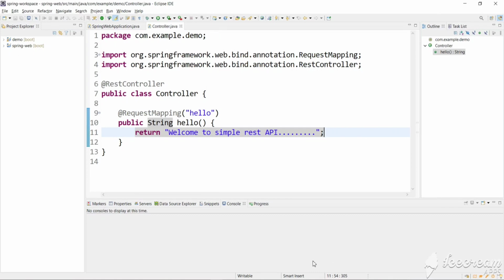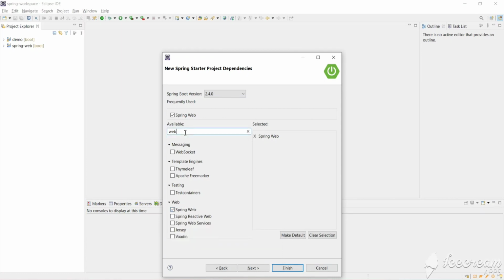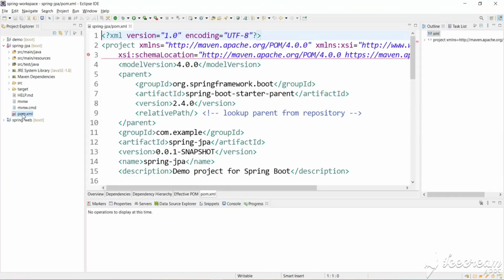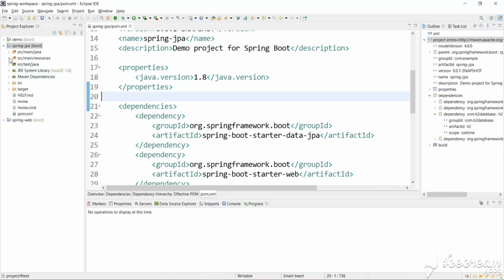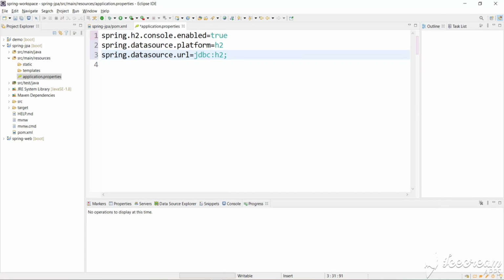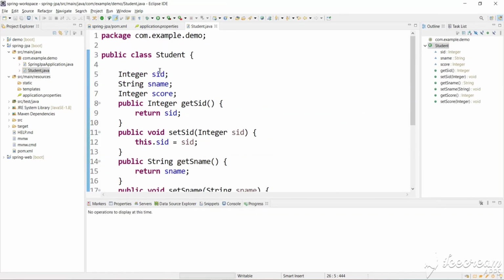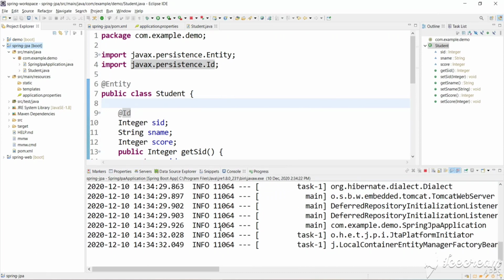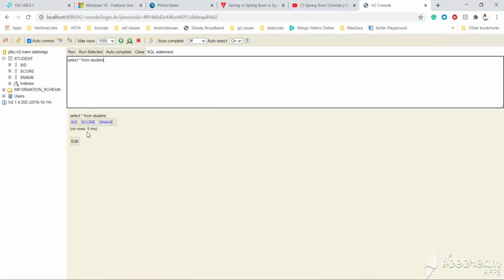Spring boot web app with JPA and H2 DB configuration | Spring boot Tutorial part 9.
Create a Spring boot project in Eclipse IDE easy and fast | Spring Boot Tutorial Part 1.

Spring Rest APIs supporting both JSON  and XML request and response | Spring boot Tutorial part 15.